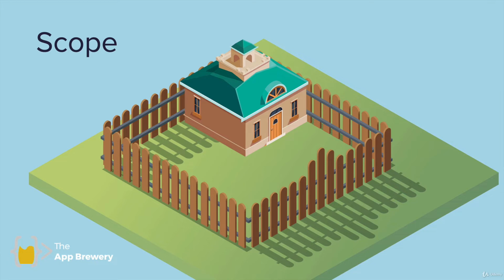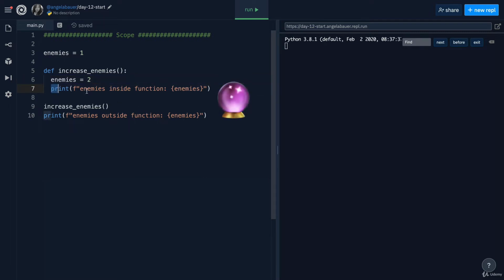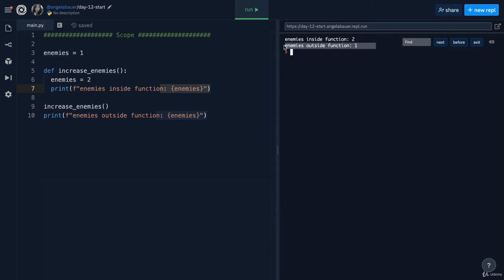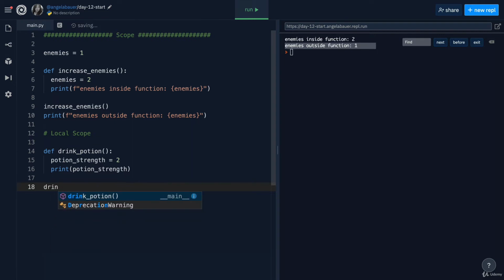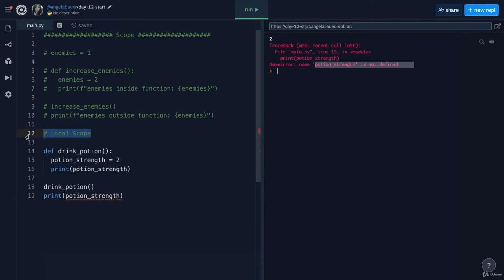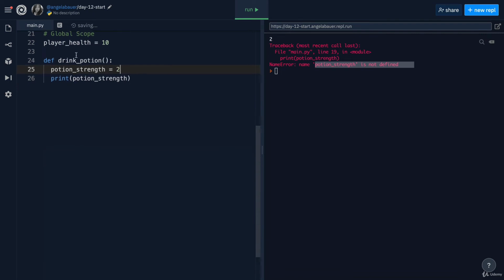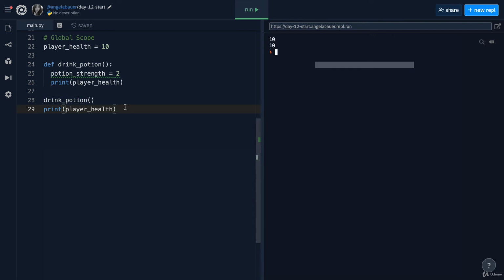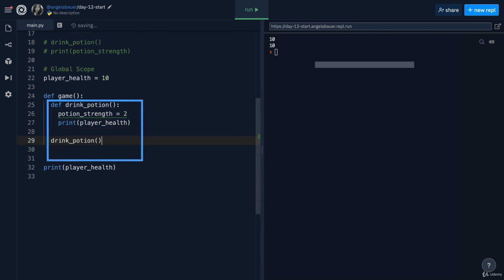Namespaces_Local vs. Global Scope | 100 Days of Code: The Complete Python Pro Bootcamp for 2022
• Web Scraping
• Beautiful Soup
• Selenium Web Driver
• Request
• WTForms
• Data Science
• Pandas
• NumPy
• Matplotlib
• Plotly
• Scikit learn
• Seaborn
• Turtle
• Python GUI Desktop App Development
• Tkinter
• Front-End Web Development
• HTML 5
• CSS 3
• Bootstrap 4
• Flask
• REST
• APIs
• Databases
• SQL
• SQLite
• PostgreSQL
• Authentication
• Web Design